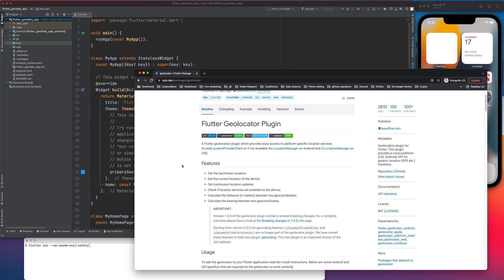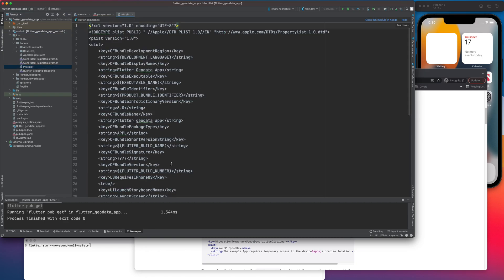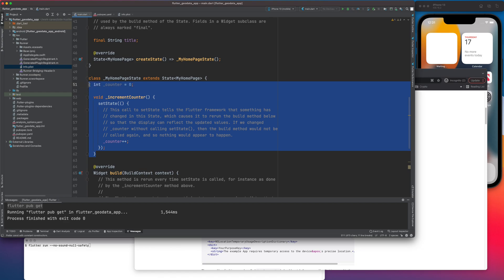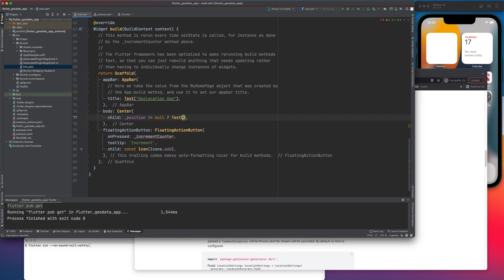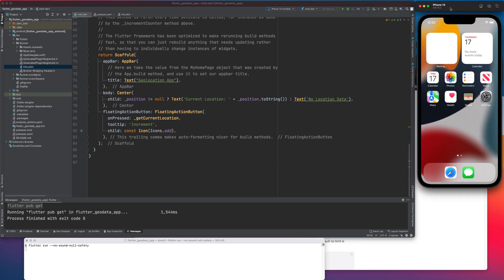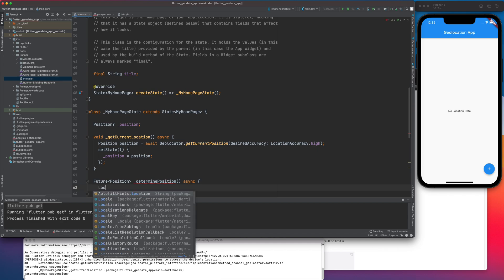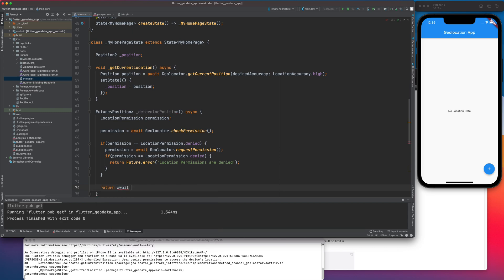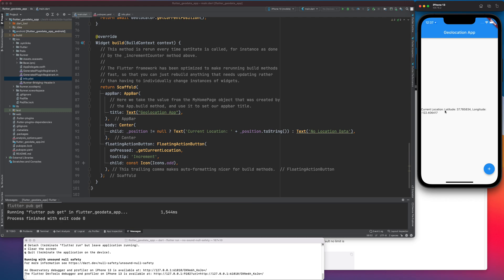Flutter Tutorial - Geolocation | The Right Way [2022]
A Flutter geolocation plugin that provides easy access to platform-specific location services (FusedLocationProviderClient or if not available the LocationManager on Android and CLLocationManager on iOS).

Features:-
1. Get the last known location;
2. Get the current location of the device;
3. Get continuous location updates;
4. Check if location services are enabled on the device;
5. Calculate the distance (in meters) between two geocoordinates;
6. Calculate the bearing between two geocoordinates;

TIMELINE
00:00 Introduction Geolocator
00:50 Installing Package and setting up configuration
01:30 Coding the main logic
05:39 User Permission denied error
06:15 Fixing the main logic
08:08 Testing out the functionality

Blockchain | Videos available under Youtube channel